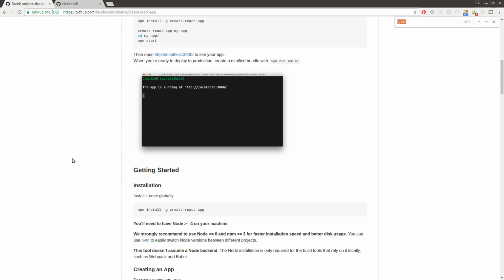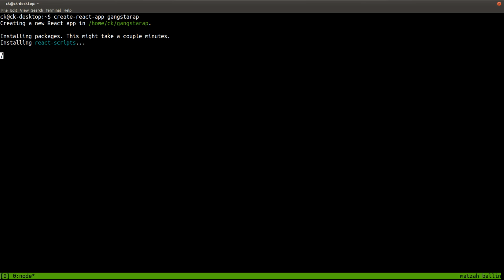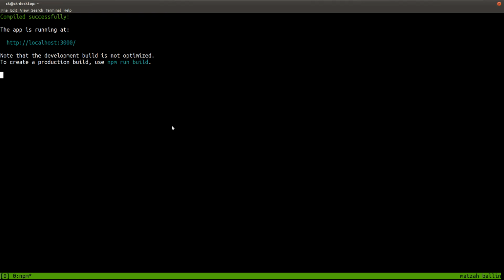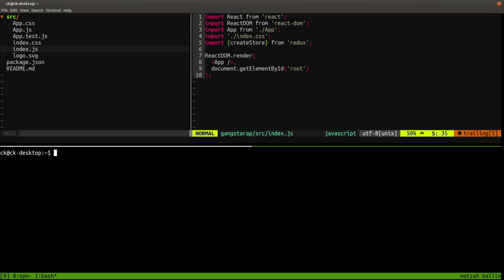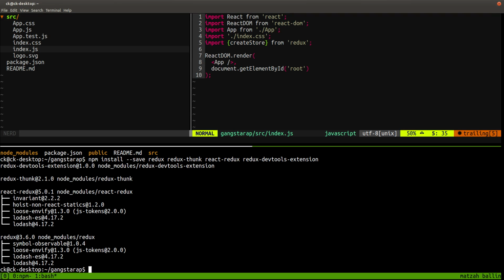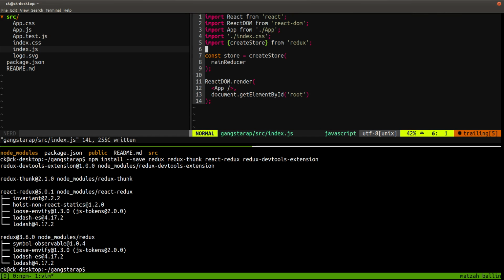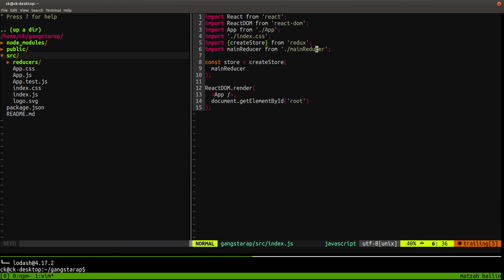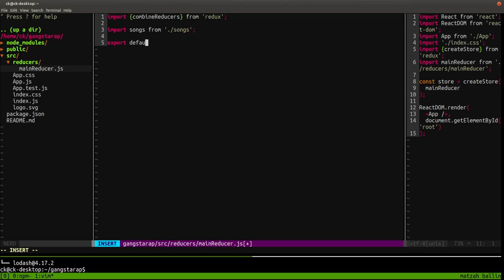Wire up Create React App with Redux [1]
Using Facebook's create-react-app to spin up a React app and then add Redux to it